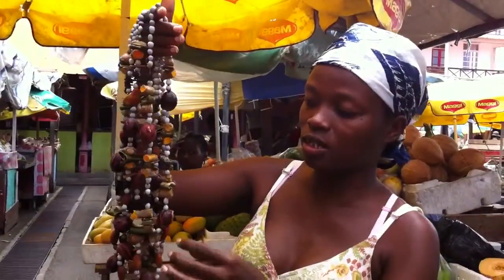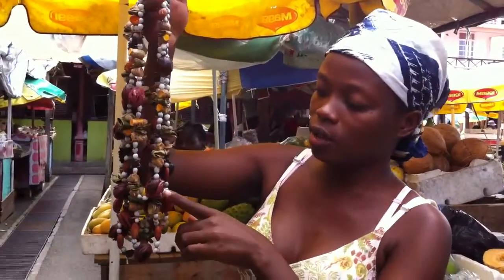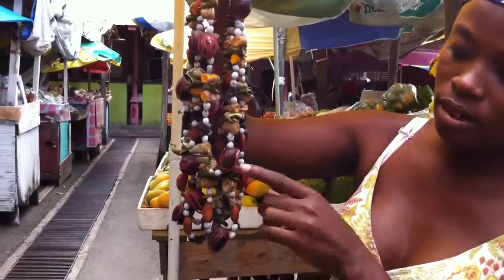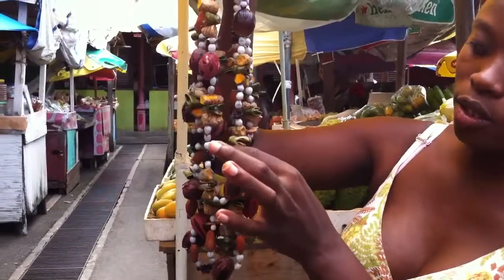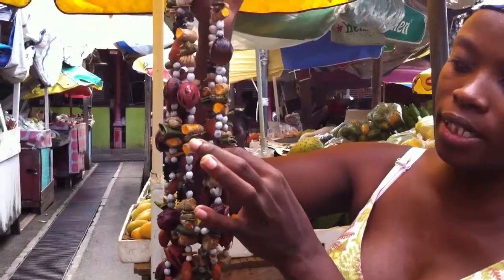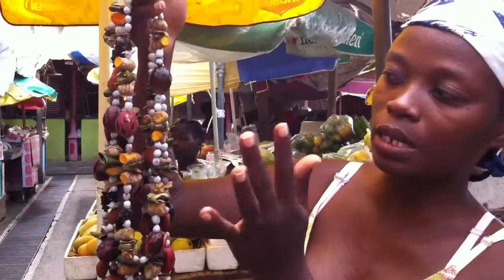Greneda spice neckless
Op de markt in Grenada hebben we een heerlijke geurige spice neckless gekocht